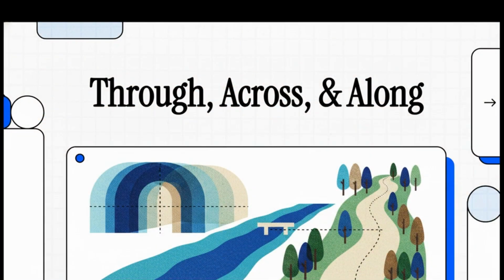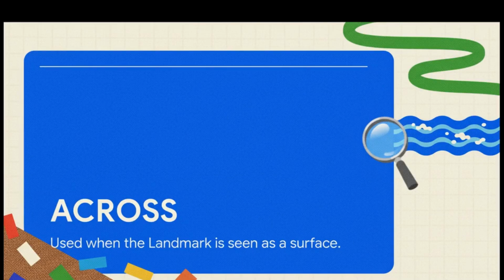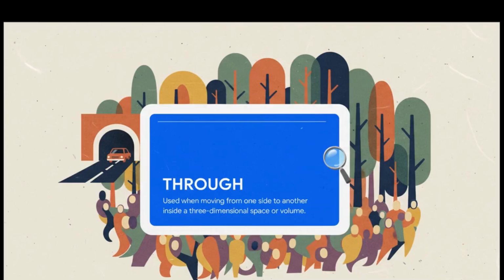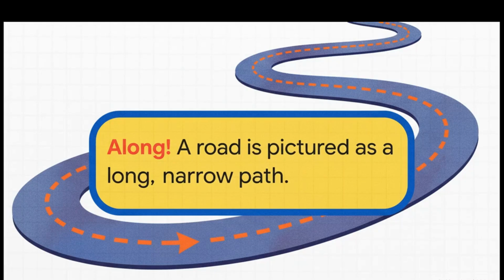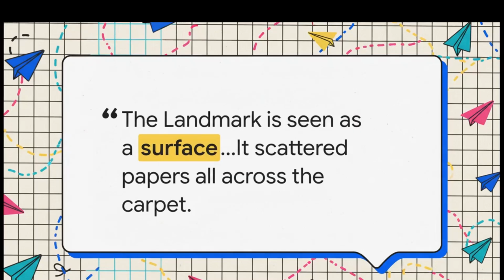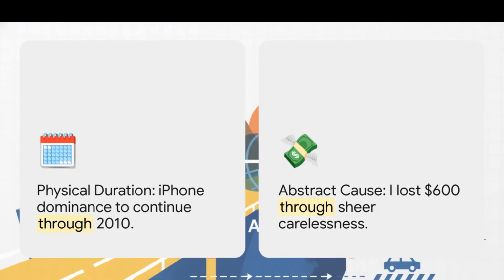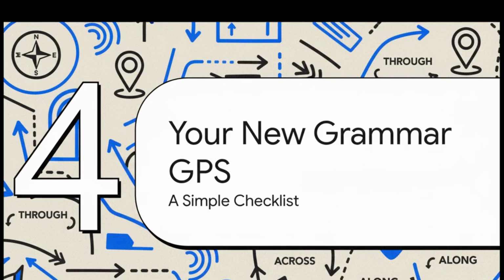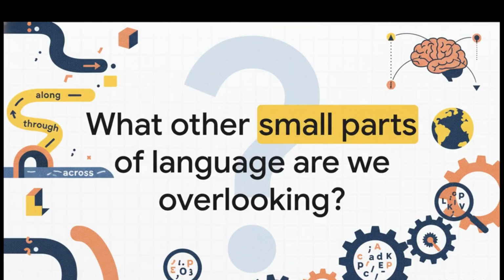Easy Explanation of English Prepositions Through, Along, Across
Are you moving through your English studies or just moving around? The prepositions THROUGH, ALONG, and ACROSS are essential for describing movement, direction, and flow, yet they often trip up learners. Stop confusing movement inside a space with movement parallel to a line! Mastering these three dynamic words is key to achieving crystal-clear, natural communication and adding precision to your travel stories and spatial descriptions.

This focused masterclass is designed to unlock the distinct logic behind each of these common prepositions, transforming confusing concepts into intuitive tools you can use confidently. Perfect for intermediate learners aiming to enhance their descriptive language and spatial fluency!

In this comprehensive lesson, you will master the following:

🚶 THROUGH: The Container and Passage: Understand that THROUGH describes movement from one side of an enclosed space, obstacle, or medium to the other. It emphasizes a passage with boundaries.

Usage: Moving inside a volume or penetrating a surface.

Examples: "We walked through the dark forest." / "Light travels through glass."

🛣️ ALONG: Parallel to the Line: ALONG describes movement following a long, linear object or path, staying parallel to it. The movement follows the length.

Usage: Following a route, path, or border.

Examples: "The children cycled along the riverbank." / "They placed flags along the fence."

↔️ ACROSS: Surface and Boundary Crossing: ACROSS describes movement from one side of a surface, area, or line to the opposite side. It emphasizes the act of crossing a boundary.

Usage: Moving from side A to side B.

Examples: "She swam across the lake." / "There is a new bridge across the freeway."

Structure & Clarity: We'll use clear sentence structures and visual comparisons to solidify your understanding, ensuring you never mix up walking along a bridge with walking across a bridge again!

Ready to navigate your English conversations with perfect directional precision? Hit play now and master the language of movement!